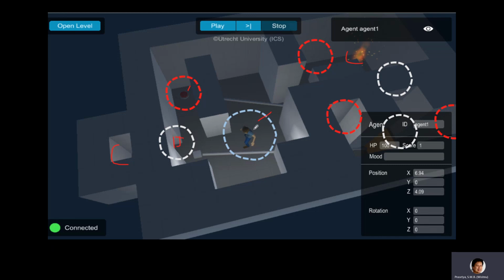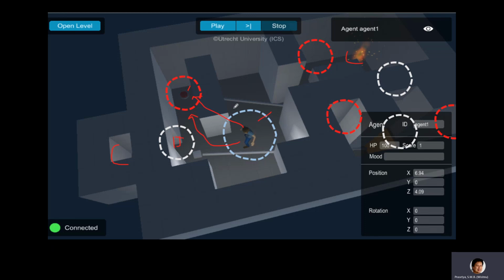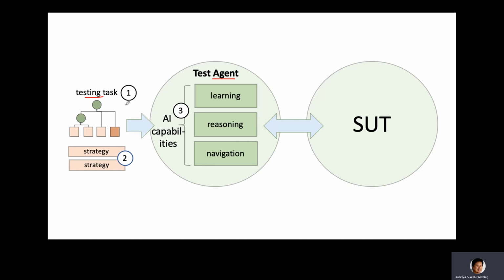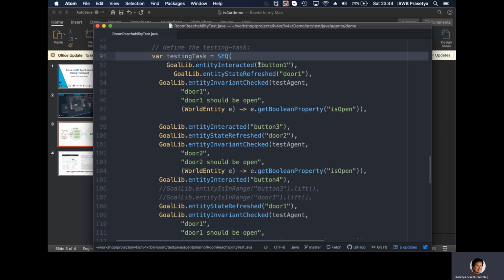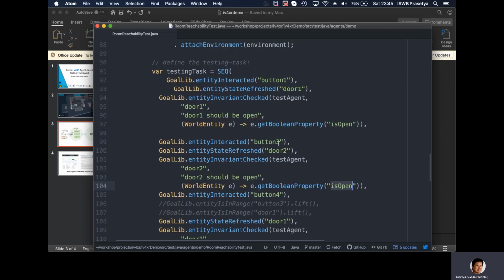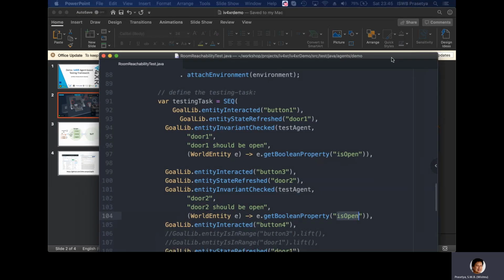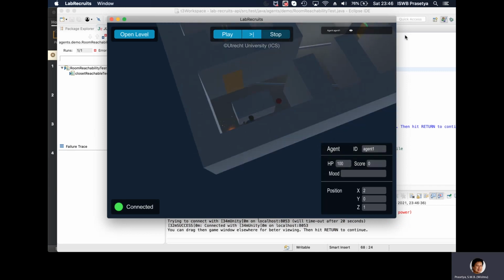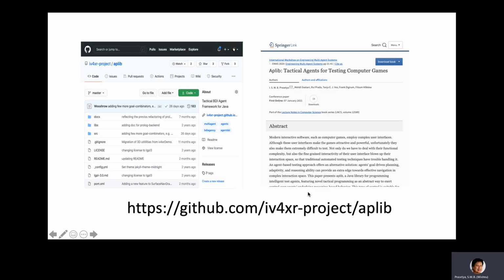iv4XR Agent-based Testing Framework